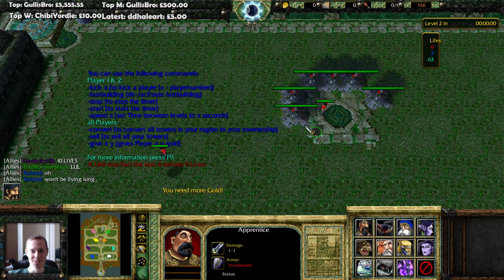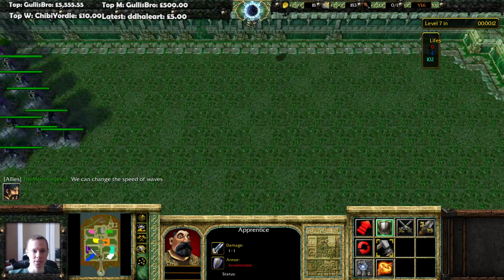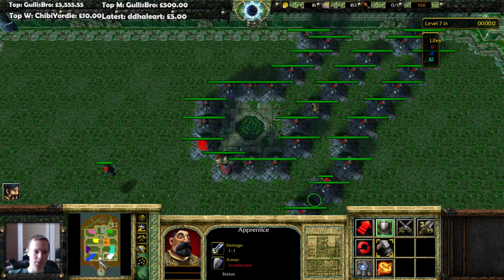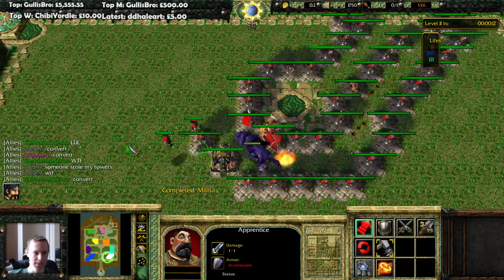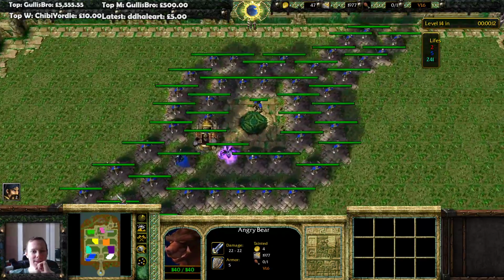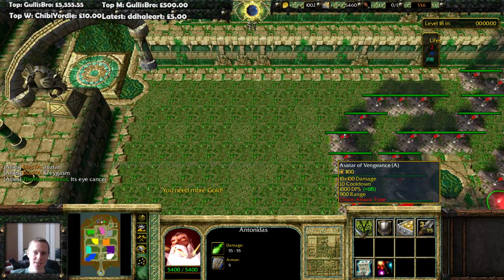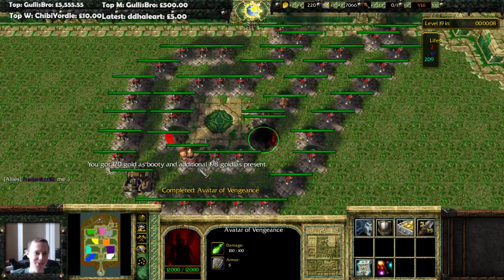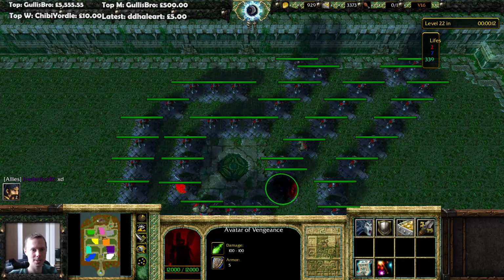Epic Maul TD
Game: Warcraft 3 (The Frozen Throne)
Media: Gameplay Commentary
Version: 1.29.2
Mode: Multiplayer
Platform: PC
Genres: Real-time Strategy, Fantasy